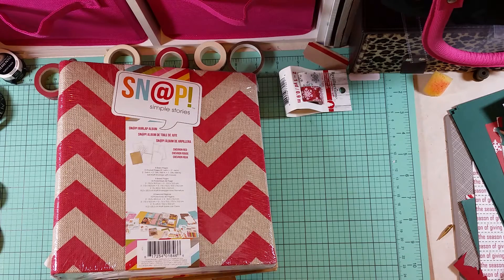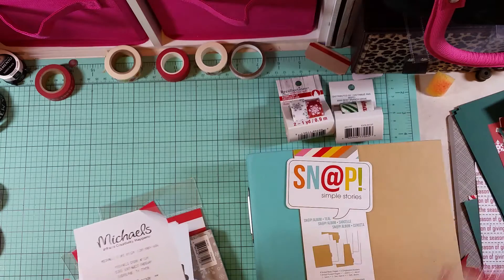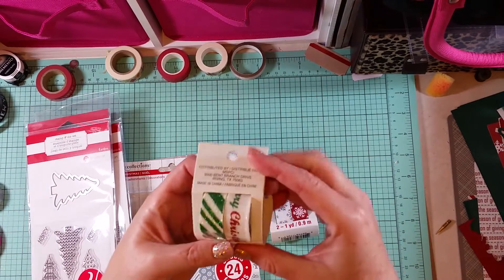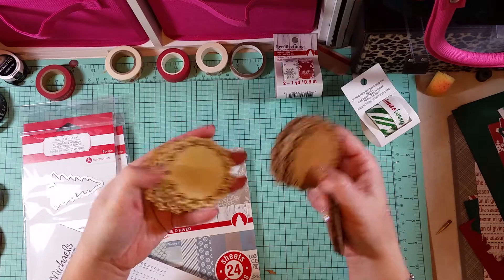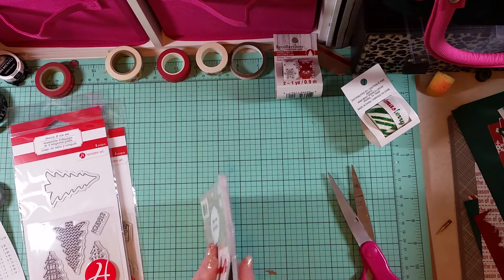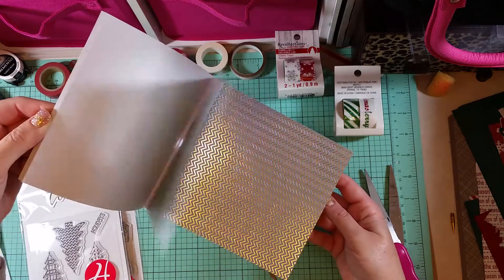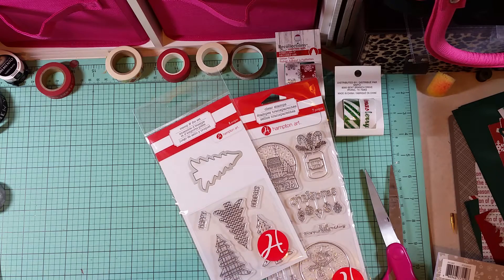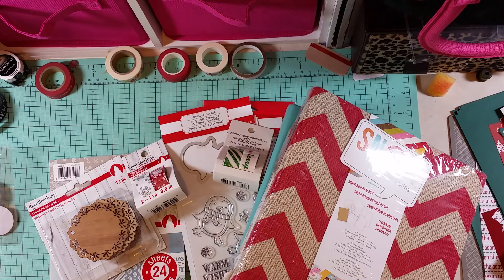Michaels Haul Dec.13 2015